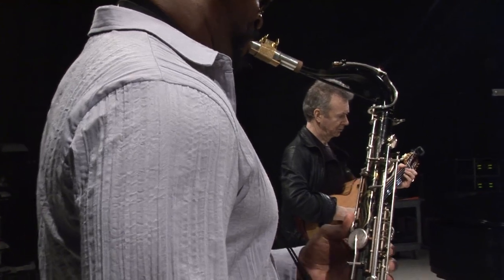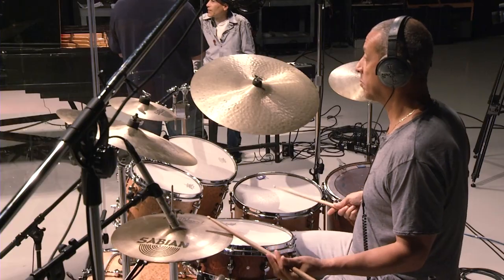Studio Jams #52 - "I Heard It Through The Grapevine"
Here is one of several tracks from Studio Jams Episode #52, taped "On The Road" at Regent University's TV production studios in Virginia Beach, Virginia. A fresh, somewhat spontaneous take on the Marvin Gaye classic, "I Heard It Through The Grapevine." It features Peter White on guitar, Mike Cheney on bass, Everette Harp on saxophone, Gregg Karukas on keyboards and, from Hampton Roads, drummer Jae Sinnett.